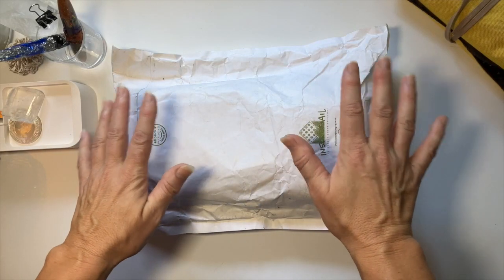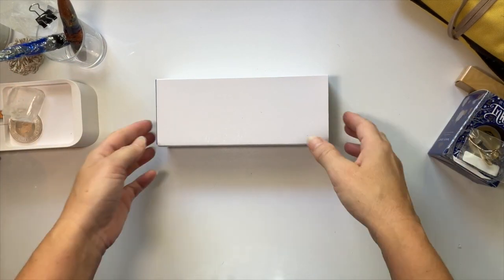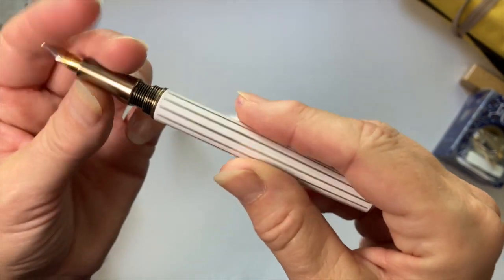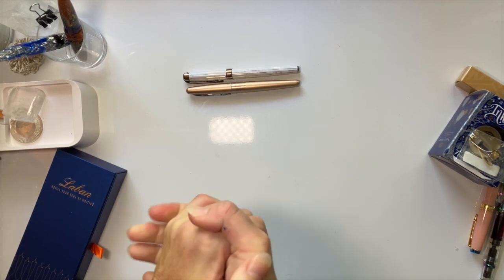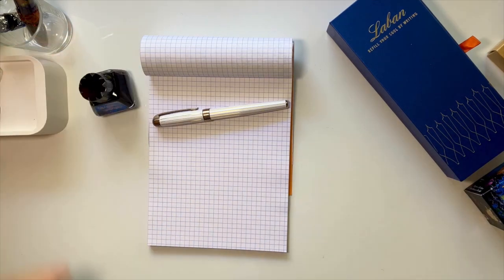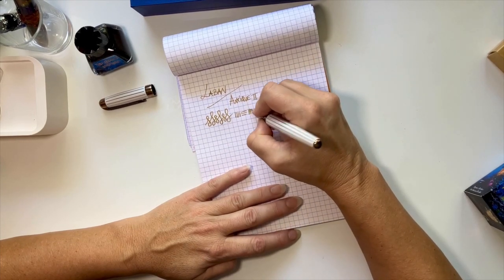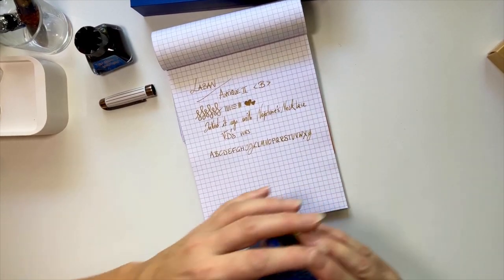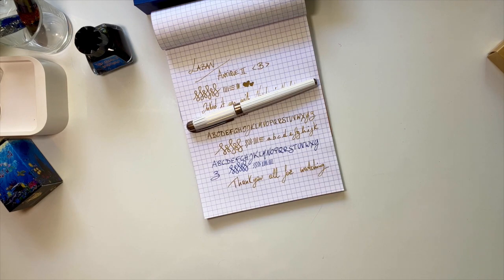🖋 Goodies from the UK have arrived! - Welcoming a new pen to my collection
my little parcel finally arrived from the UK, was super quick actually.
Welcoming to my pen collection the Laban Antique II, gold/white (Pinstripe) with a Broad nib purchased from Cult Pens who are based in the UK and ship internationally:

Yayyy.
I inked Pinstripe with Van Dieman's Underwater series, Neptune's Necklace.